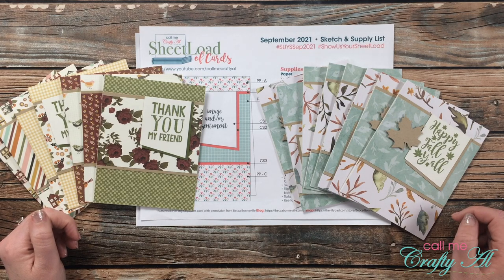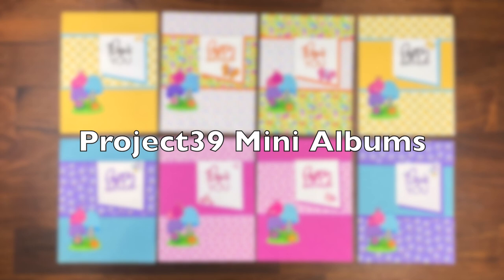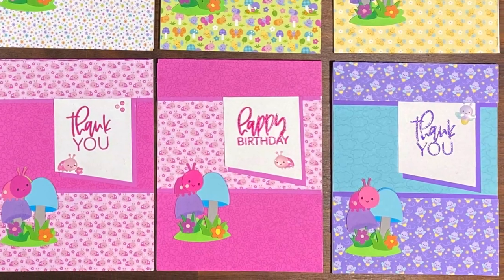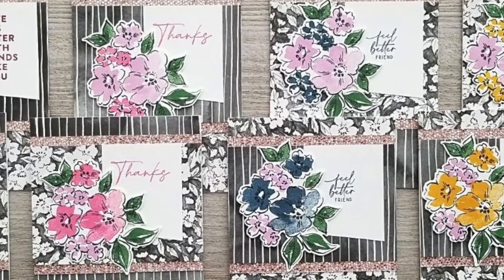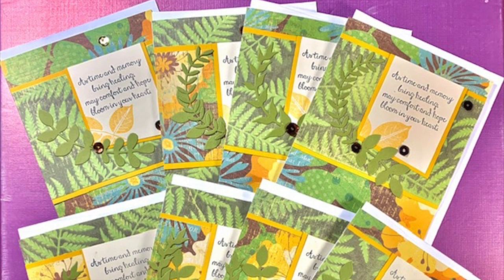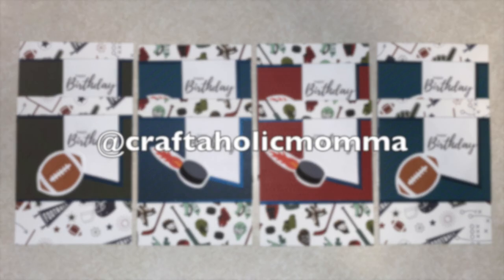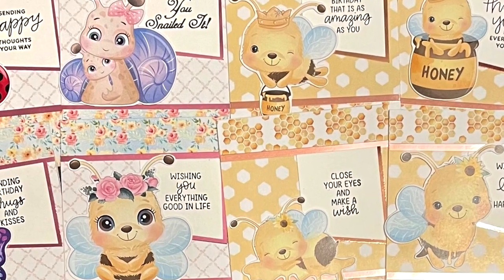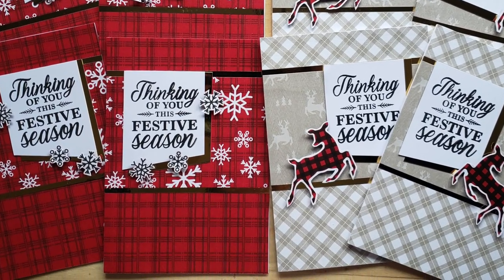SheetLoad Showcase | September 2021 Collaborator Cards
Hello crafty friends! Today I am back to share a look at all of the cards my collaborators created this month using the September 2021 SheetLoad of Cards. I hope you will watch the video and then visit their links below to leave them some love. :)

Did you like the Dolly Parton set featured on Bitty Penny’s cards? You can check it out here (non

If you create cards using this month’s SheetLoad, make sure to use the following hashtags

HaPpY cRaFtInG!
   Alicia
   Call Me {Crafty} Al